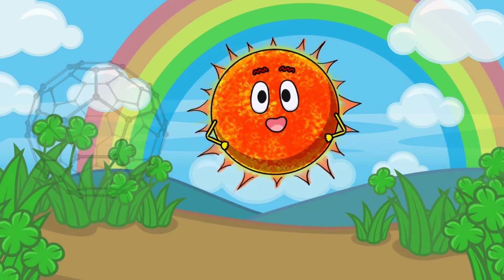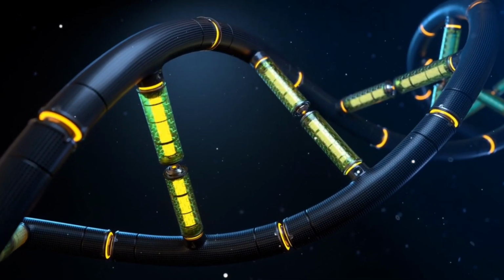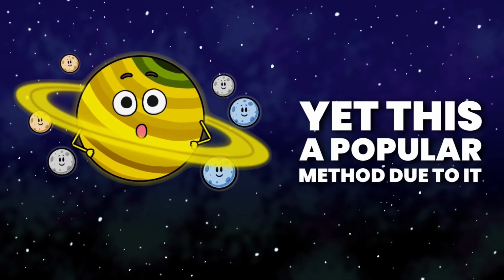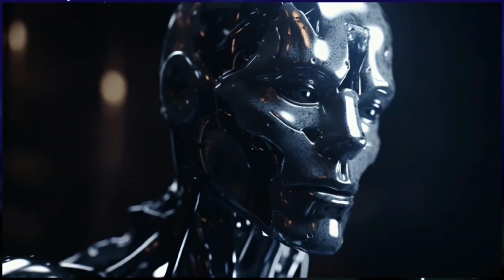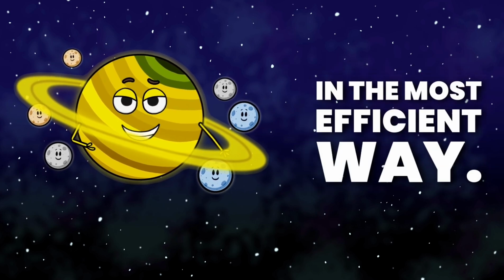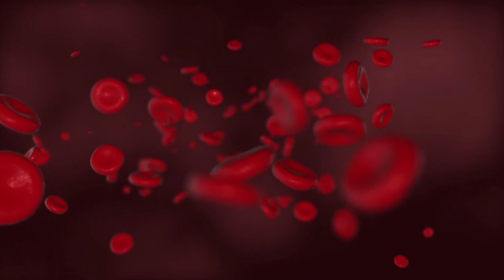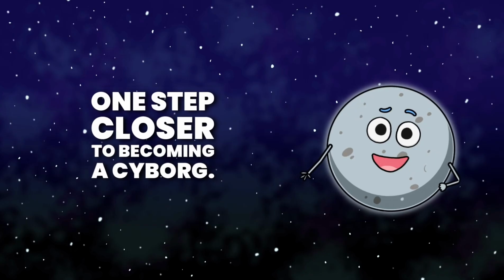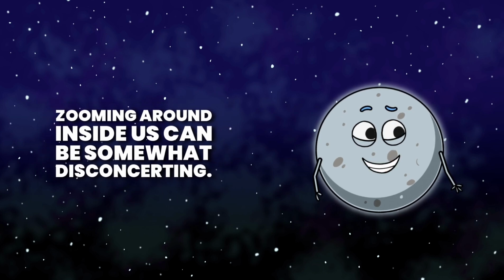Pathway to IMMORTALITY- Nanobots?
Blast off into the world of nanobots: microscopic machines that might hold the key to immortality! This episode explores how these tiny robots could work inside our bodies, fighting diseases, repairing damage, and potentially extending our lifespan. Is science fiction becoming reality? Join the discussion and share your thoughts on the ethics and possibilities of nanotech medicine!

*Ai Voice is used due to me, having trouble speaking without stuttering. *
Attributions: